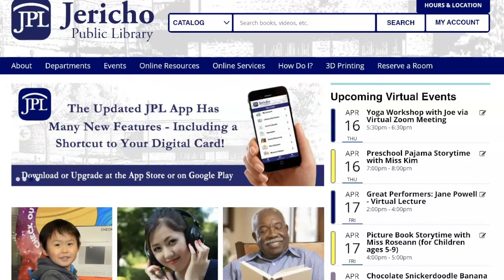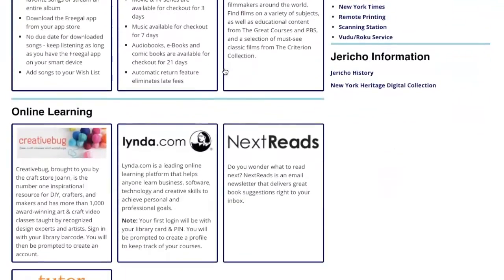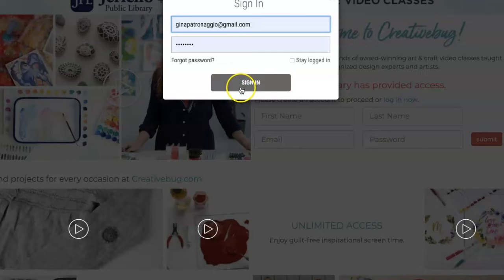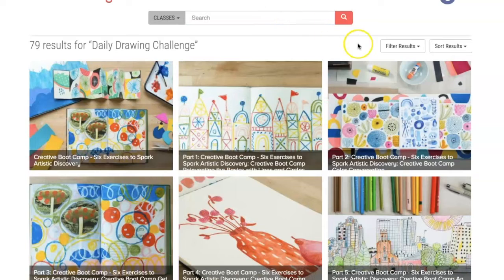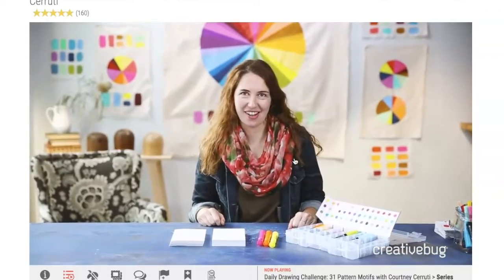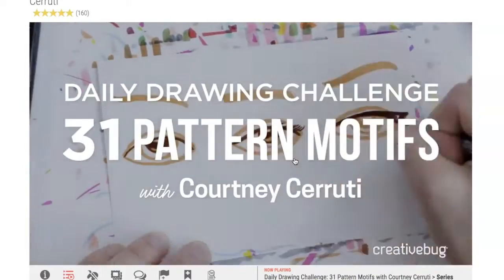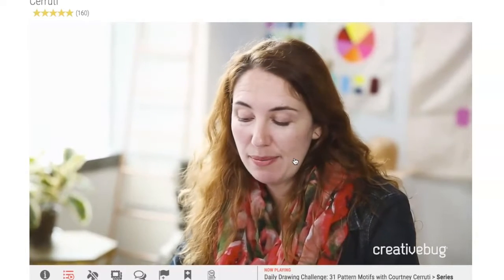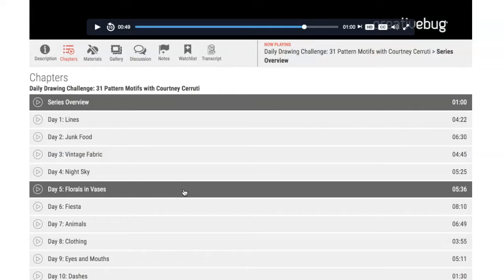How to Use Creativebug